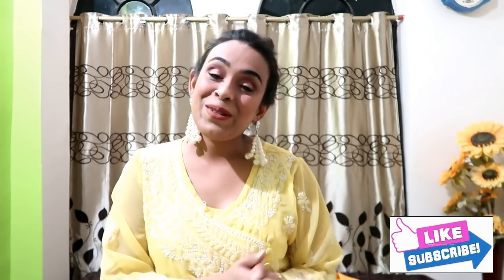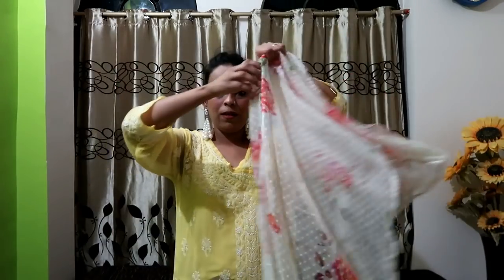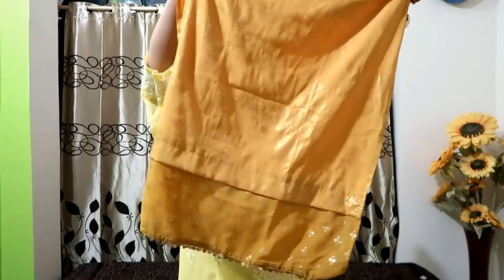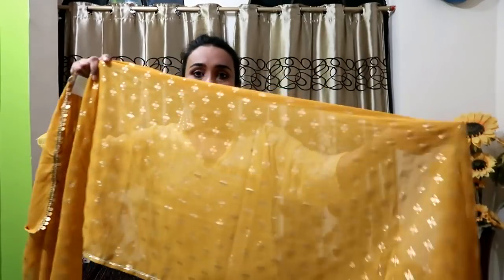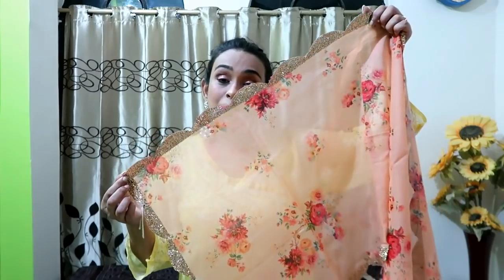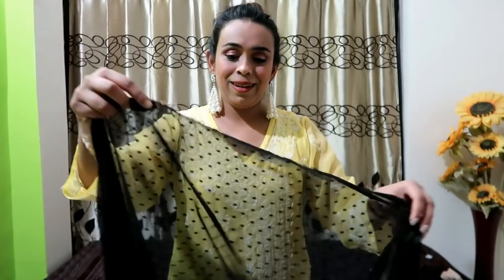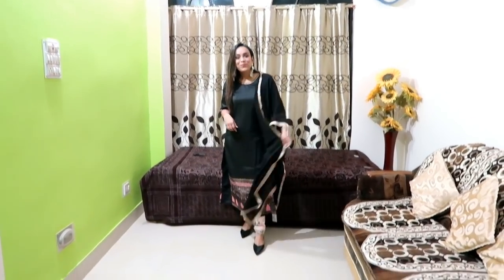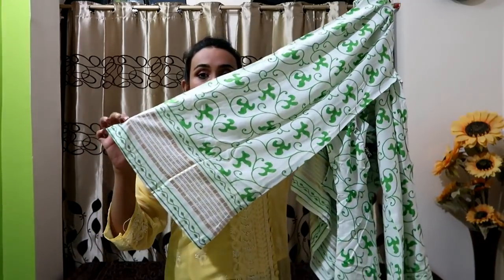Myntra Festive Kurta Set Haul || Rakshabandhan Special || Festive Series Part -1 | 2020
Hello Peeps,

Ahalyaa Women Black & Beige Printed Kurta with Churidar & Dupatta

Ahalyaa Women Green & Cream-Coloured Printed Kurta with Dhoti Pants & Dupatta

Ahalyaa Women Mustard Yellow & Golden Printed Layered Kurta with Palazzos & Dupatta

Ahalyaa Women Mauve & Cream-Coloured Printed Kurta with Palazzos & Dupatta

Ahalyaa Women Green & Burgundy Printed Kurta with Churidar & Dupatta

AVANT-GARDE PARIS White Gold-Plated Stone-Studded Floral Half Hoop Earrings

Moedbuille Silver-Toned Brass-Plated Handcrafted Afghan Tasselled Dome Shaped Jhumkas

topics coverred -
myntra winter wear
myntra kurtis